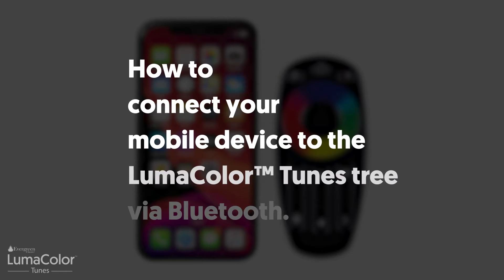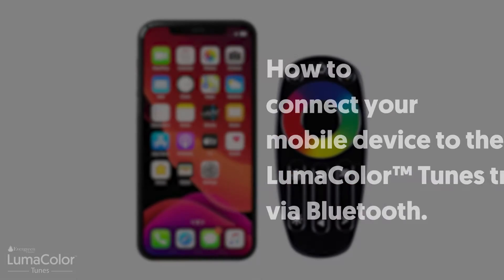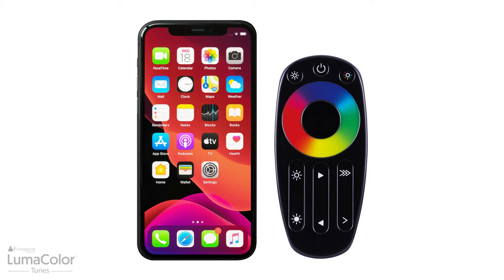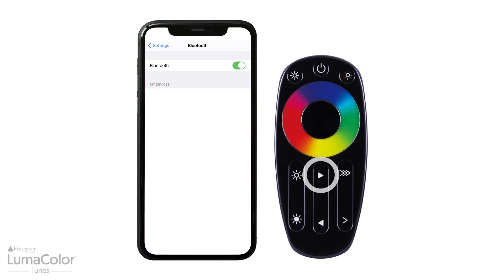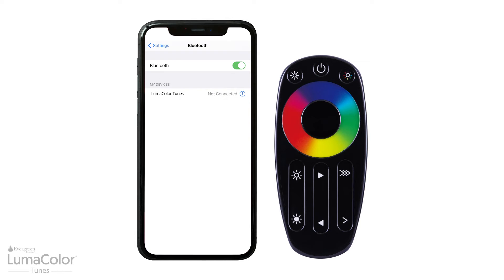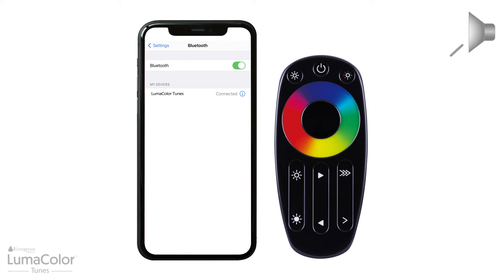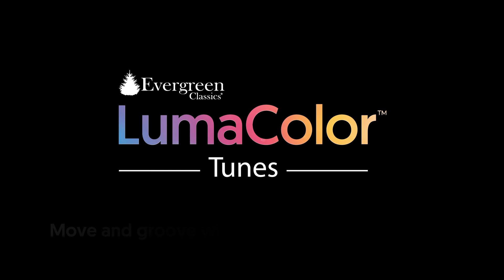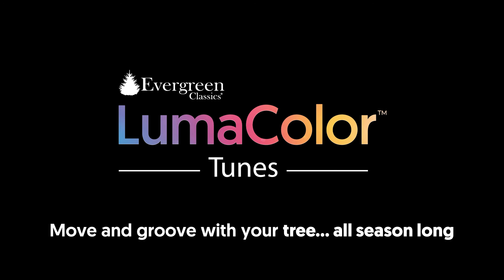Evergreen Classics® LumaColor™ Tunes Artificial Christmas Tree – Instructional Video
Learn to connect your mobile device to the Evergreen Classics® LumaColor™ Tunes Christmas tree via Bluetooth®.